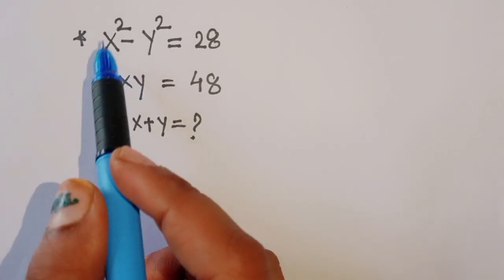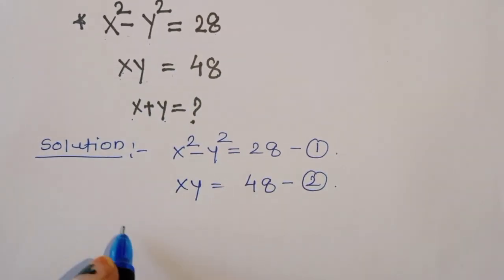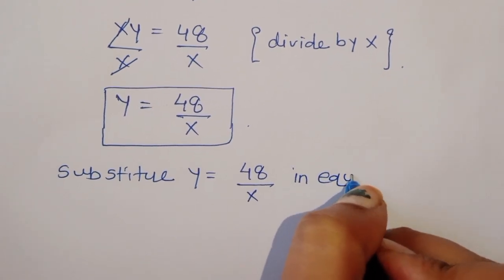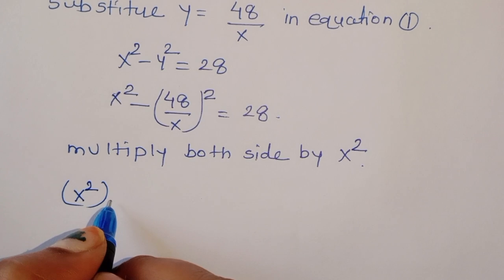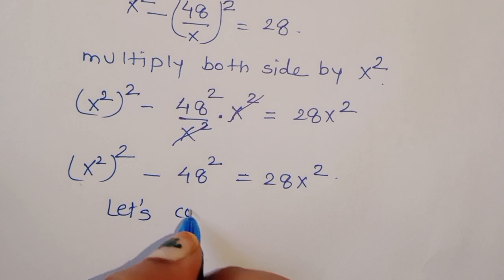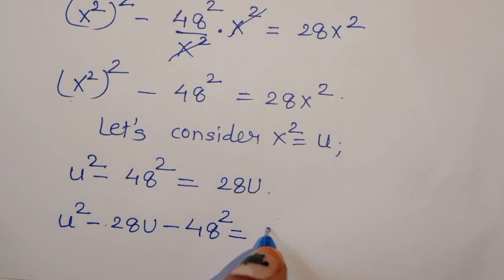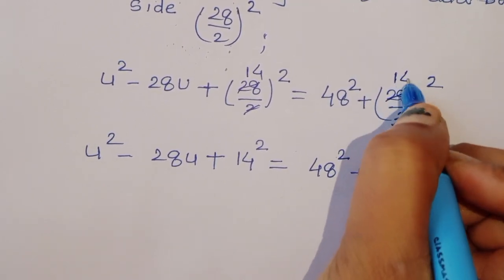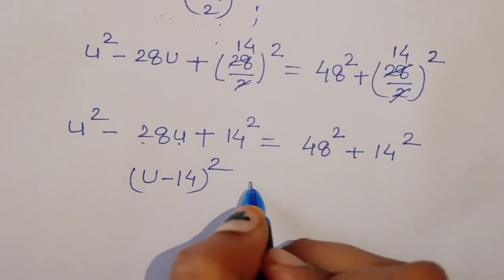Japanese | Can you solve this ? | Math Olympiad X+Y=?